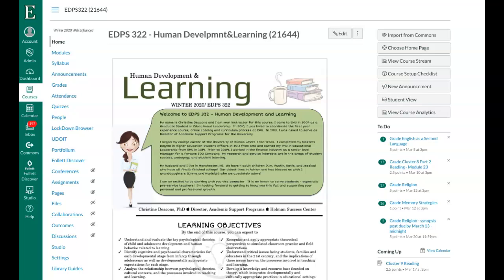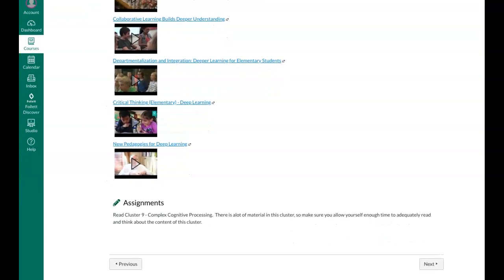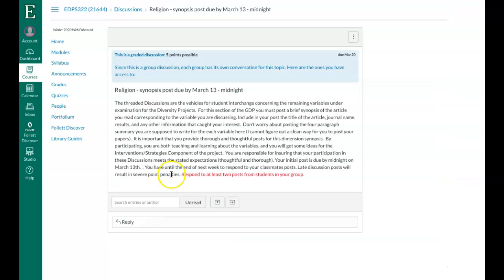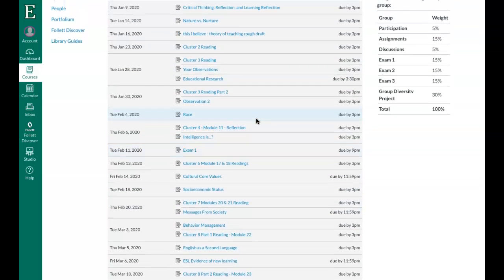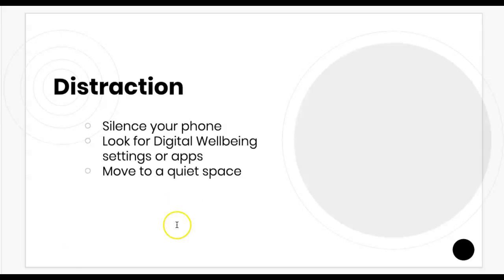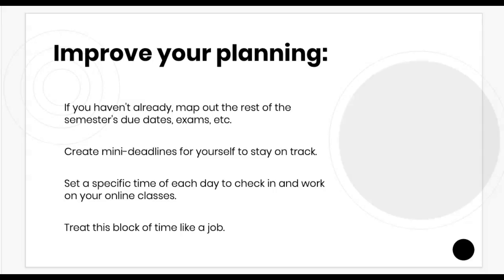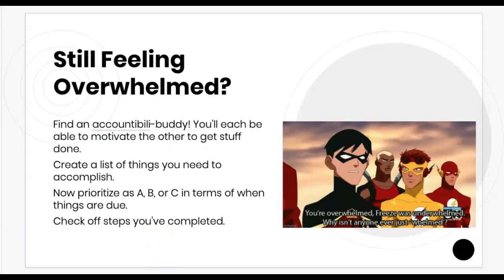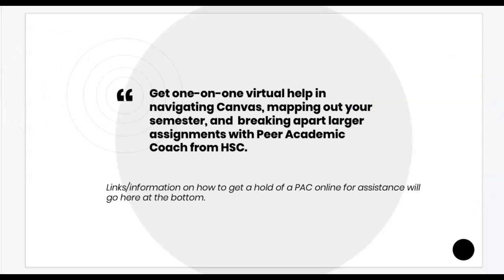Guidance for Online Learning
Dr. Christine Deacons, director of Academic Support Services, talks about how to be a successful student in online classes.